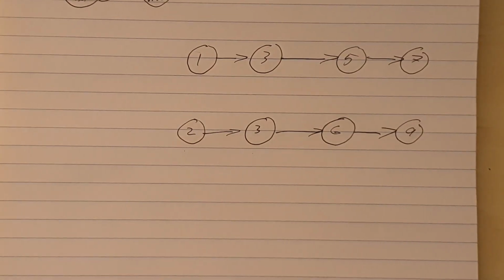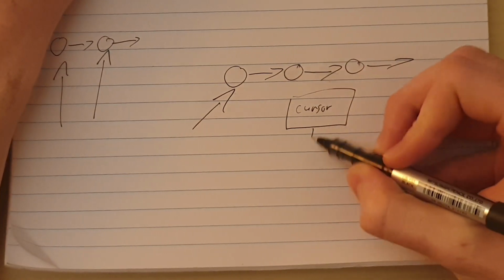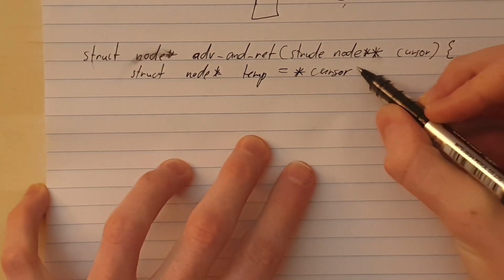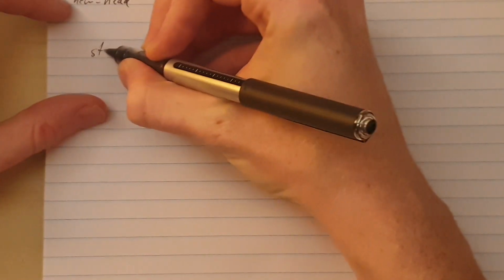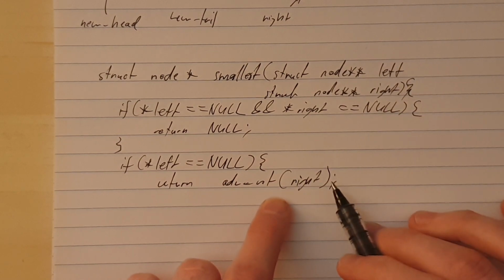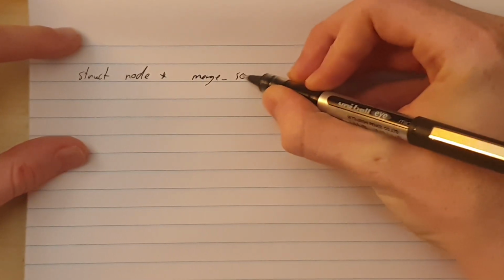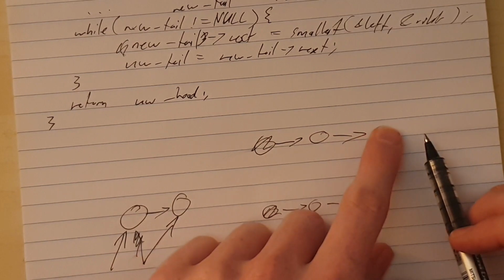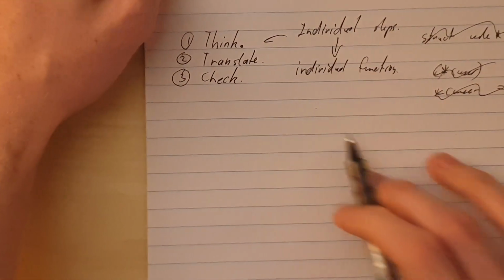Lab 07 Combine Sorted - Solution Walkthrough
Have a go at the Lab 05 question on Ed (and others), and remember: Think, Translate, then Check. Good luck with your exam study!